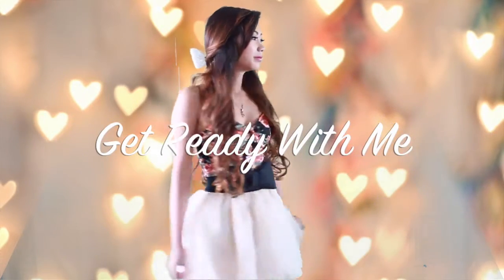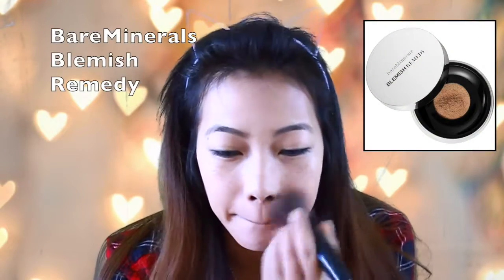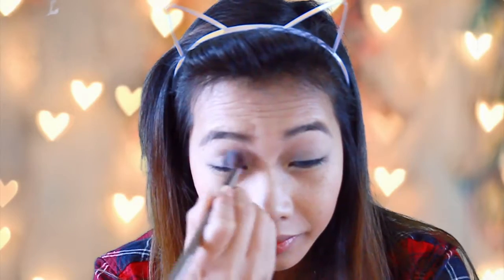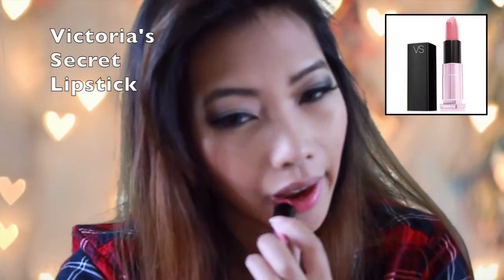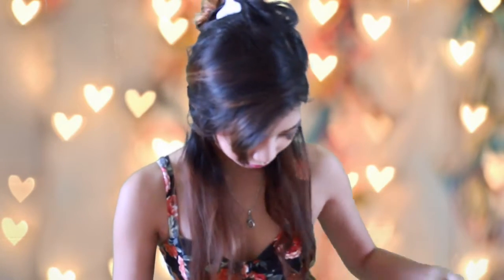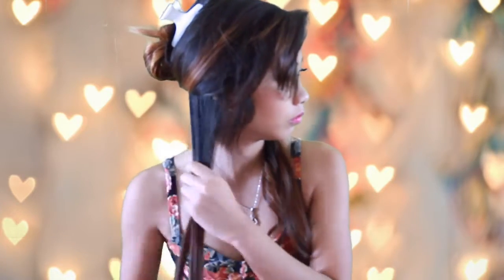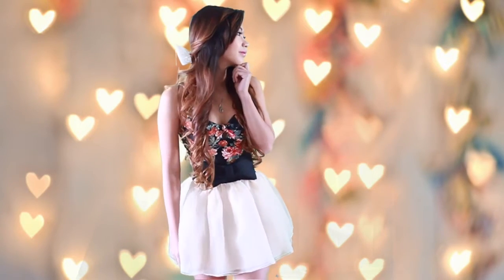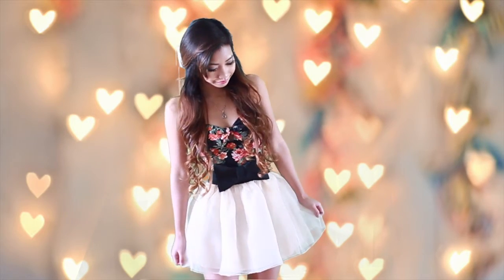Get Ready With Me Valentines Day Makeup, Hair, and Outfit Tutorial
Its Valentines day, so here is a makeup, hair and outfit tutorial. Its my first time doing green screen so it was a very fun video to make. :) Before putting on makeup, I put on moisturizer and also foundation primer. It was hard curling my hair without a mirror xD.